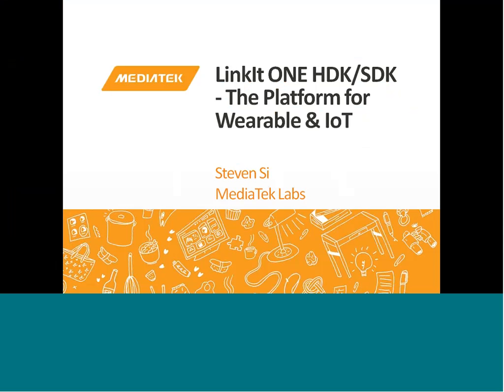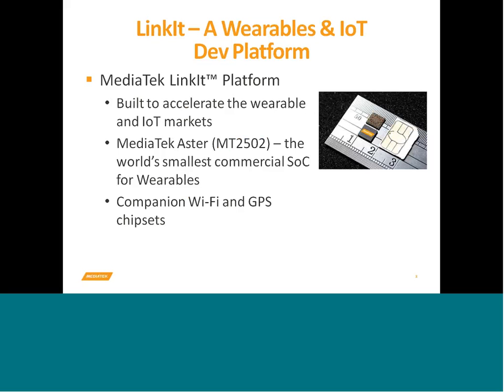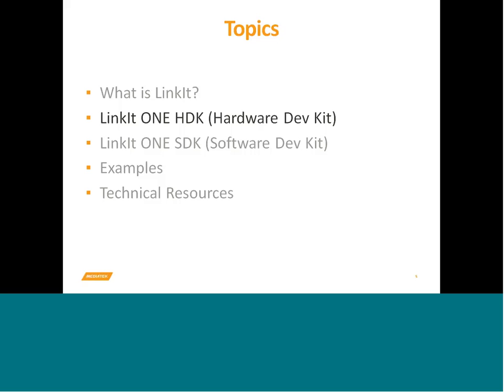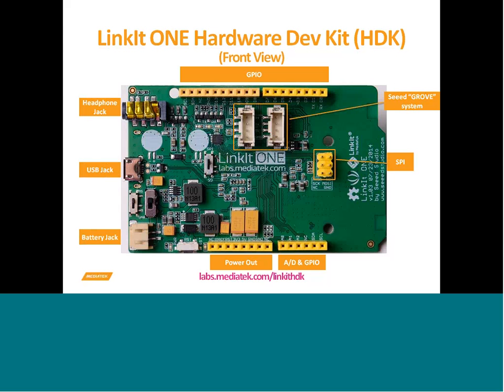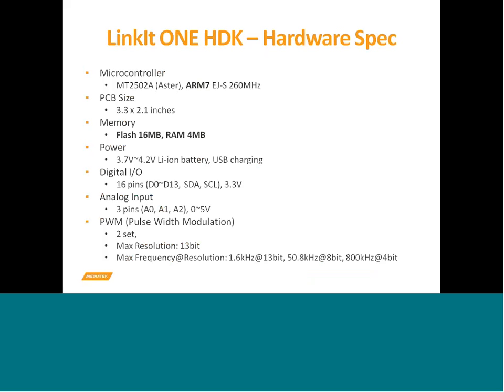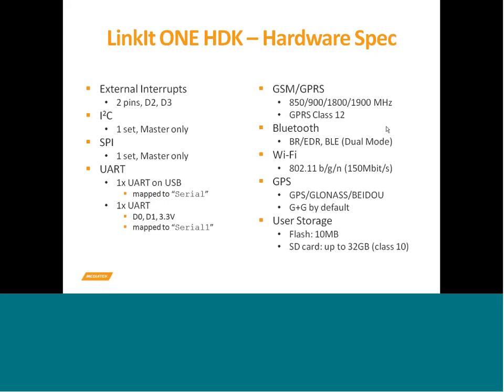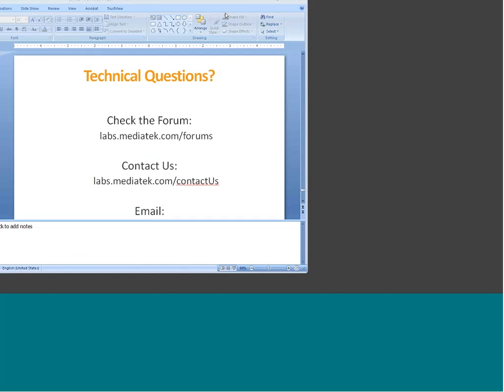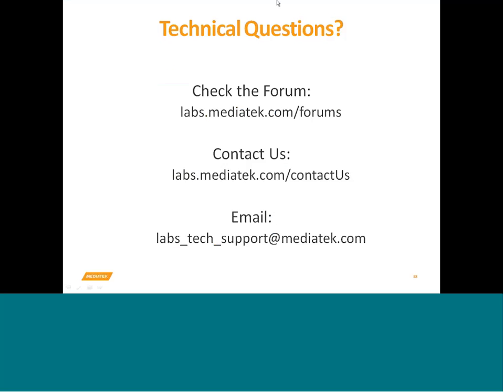LinkIt Development Platform An Overview by MediaTek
This session describes what LinkIt is and discusses why its capabilities — such as support for Wi-Fi, SMS, Groove peripherals, and more — make it the ideal, cost effective tool for prototyping wearable and IoT devices. We will also cover the LinkIt ONE board, offering an in-depth look at its hardware, introduced the APIs, and show you how software is developed with Ardunio and the LinkIt SDK. If you haven’t used the LinkIt development platform, this video provides you with all the basics to get started.

What you will learn:
Developers will get an overview of the LinkIt developer platform (HDK and SDK) and gain a better understanding of the available features and functions for this new IoT and Wearables rapid development platform. Attendees will also get an overview of the available Grove sensors for the LinkIt ONE which brings expanded sensor functionality including light sensors, temperature/humidity sensors, crash detection and much more.

We will show you how to quickly setup the LinkIt SDK (for Arduino IDE) to create a simple “blink” application.

Finally we will go through the steps needed (including code) to create a Barometer Data Collection device using the LinkIT ONE connected to the AT&T M2X Cloud. This information will be especially useful for developers attending the AT&T DevSummit Hackathon.

Who should attend:
This session should be attended by Arduino developers as well as anyone else interested in creating IoT and Wearable devices.